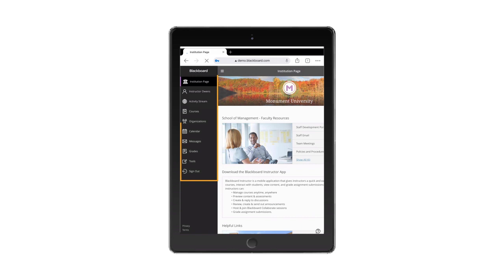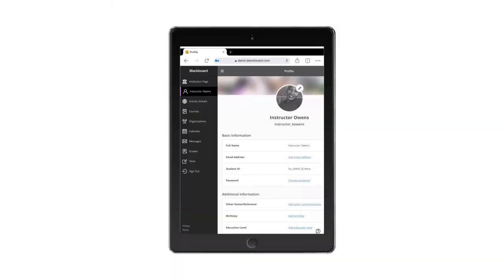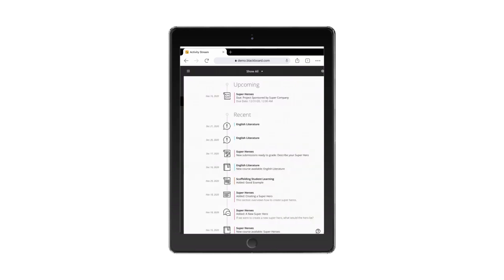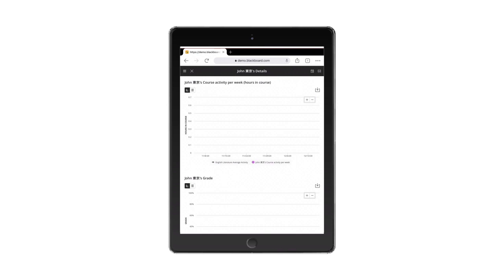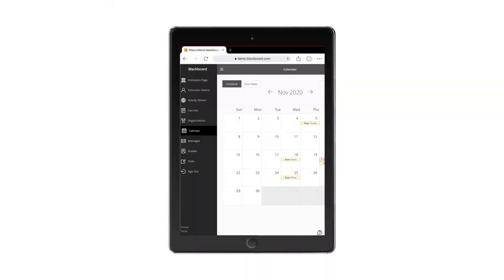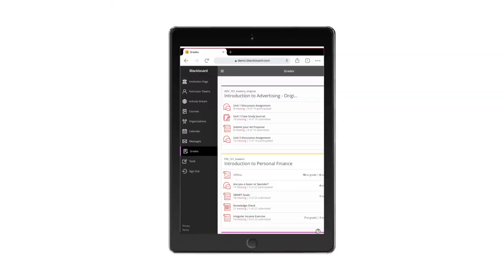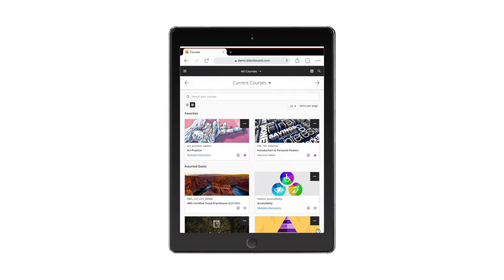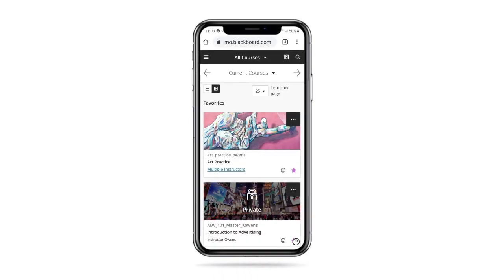Instructors: Blackboard Learn Ultra Base Navigation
Blackboard Learn Ultra's Base Navigation allows instructors to access the information, content and insights they need faster than ever before. Check out the video to learn more.